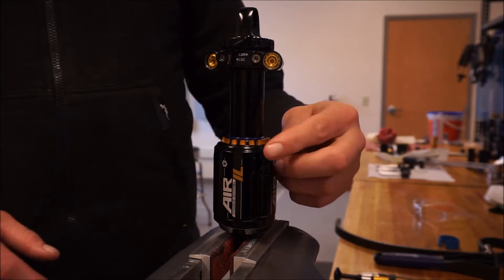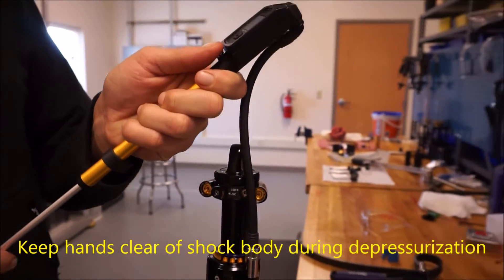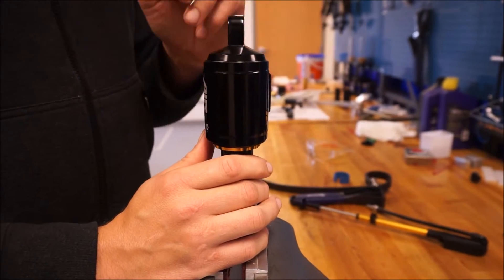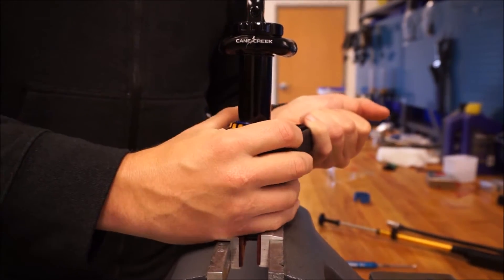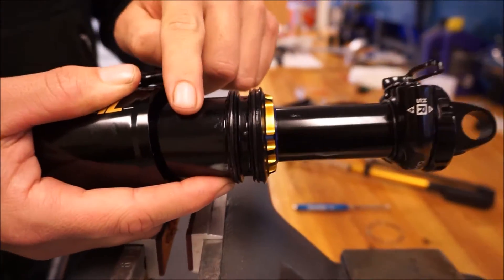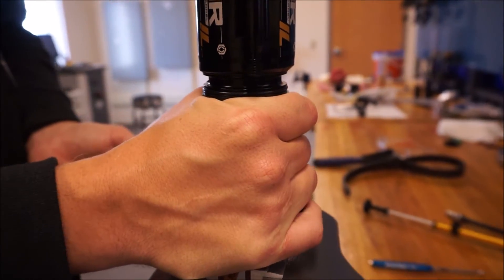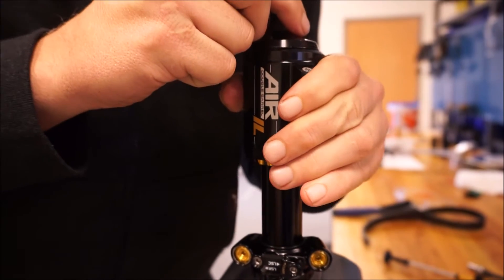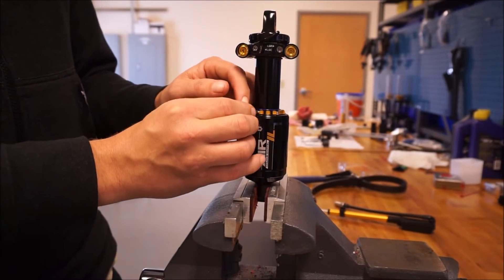Volume Reduction Video - DB AIR [IL]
Step by step explanation of how to add or remove volume reduction spacers to your DB Air [IL] / Adding or Subtracting volume from your mountain bike's suspension allows the rider to tune the progressiveness (or ramp up) of their air spring.